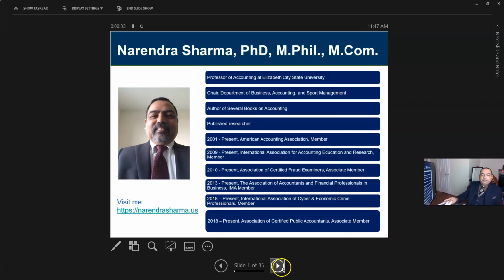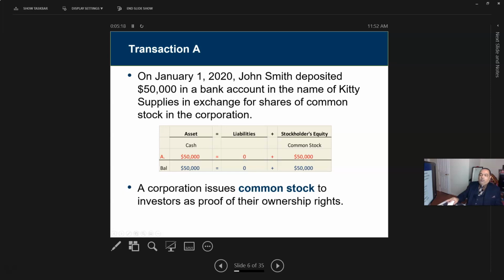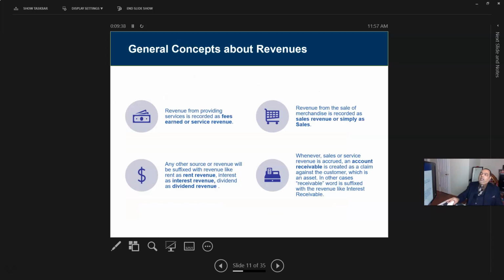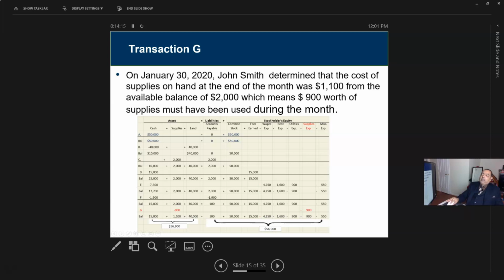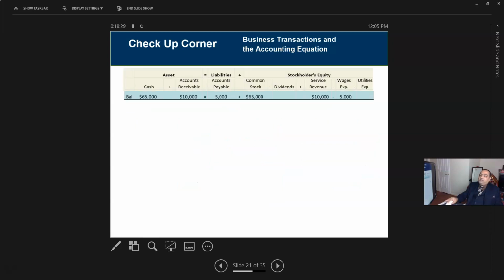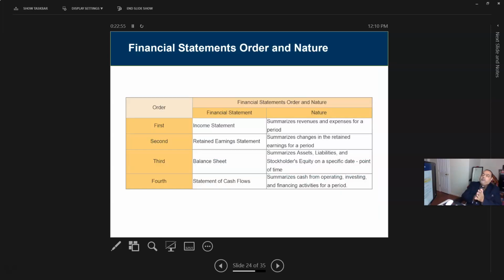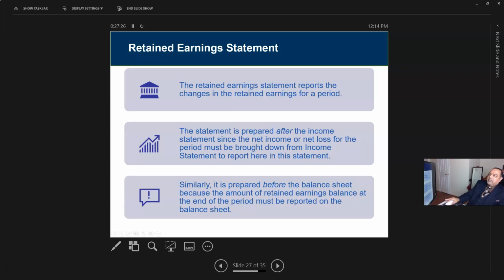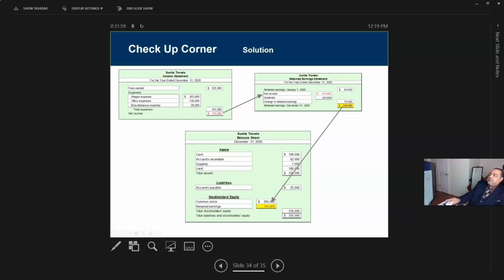Intro to Accounting Part 2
This is the second part part of the Introduction to Accounting video. I have explained the effects of transactions and events on the elements of accounting transactions and introduced the basic financial statements.